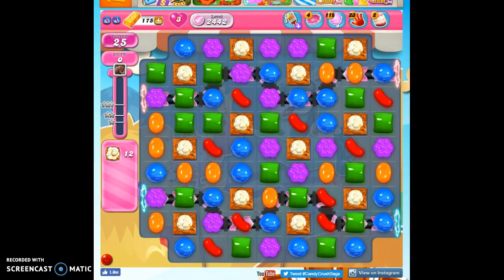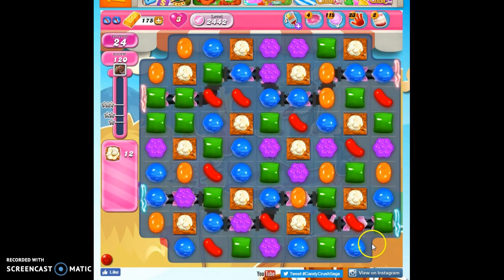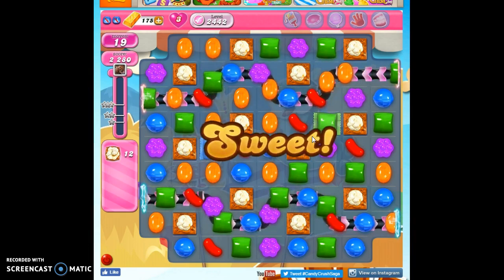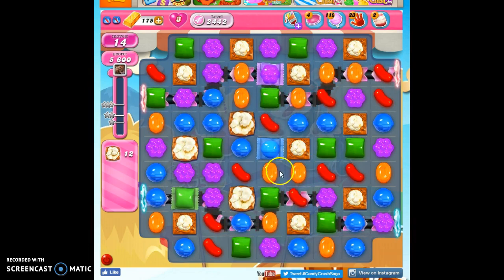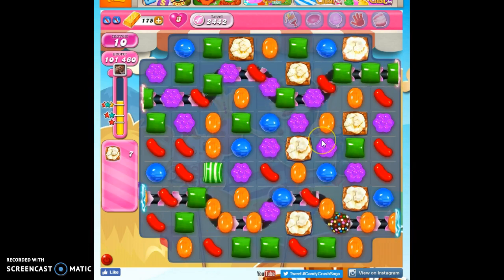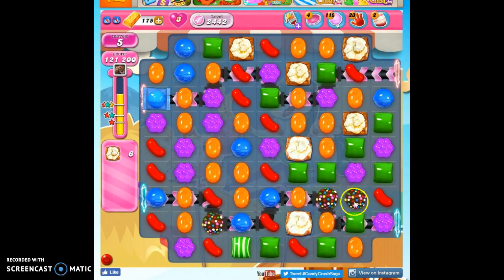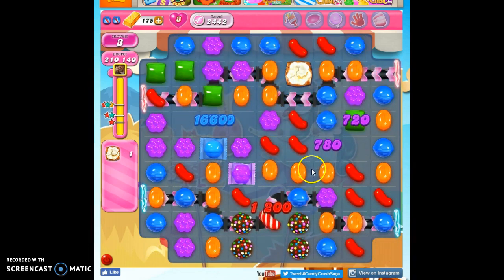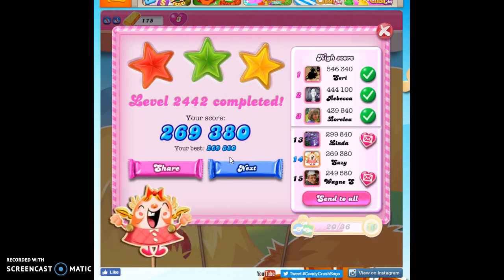Candy Crush Level 2442 help w/audio tips, hints, tricks